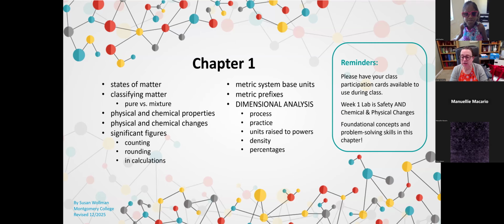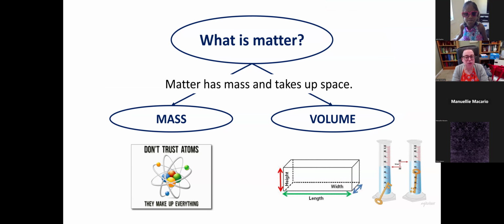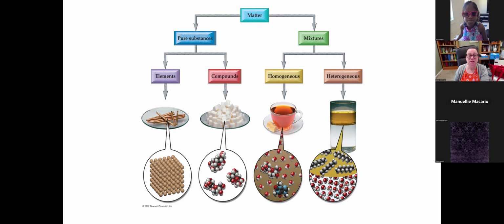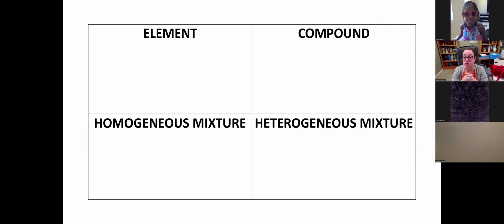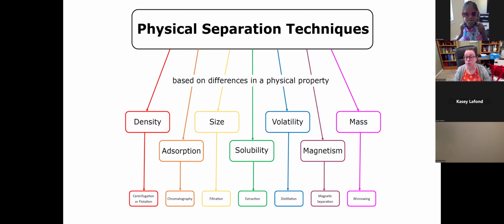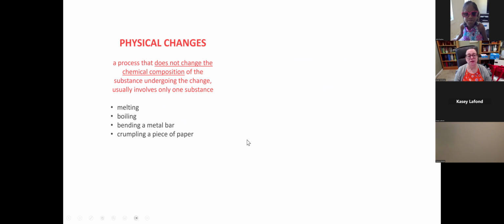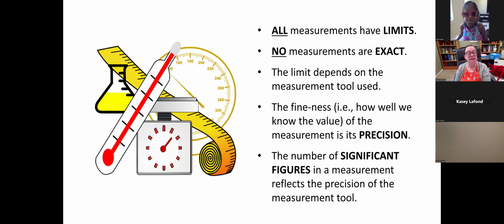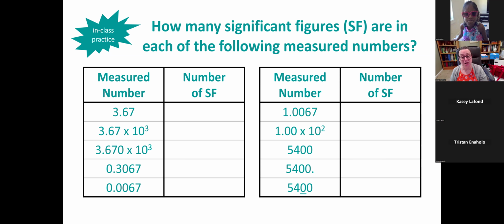Week 1 Wednesday 01 28 2026 part 2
This is a recording of part 2 of our second day of CHEM 031/131.  Topics include:  chemical vs. nonchemical, states of matter, classification of matter, chemical & physical properties, chemical & physical changes, and significant figures.